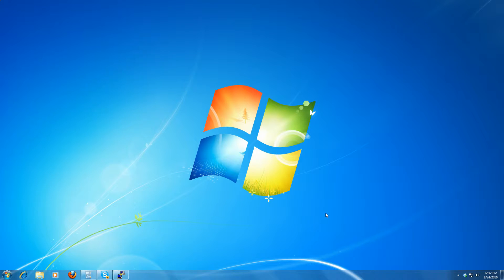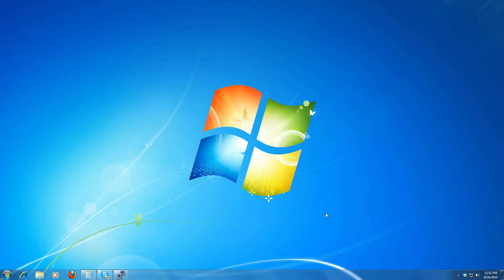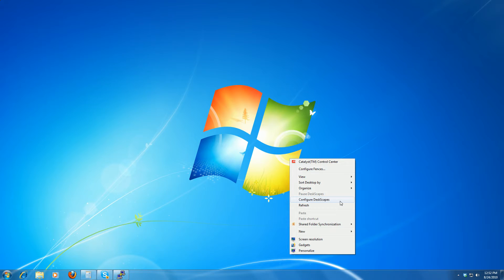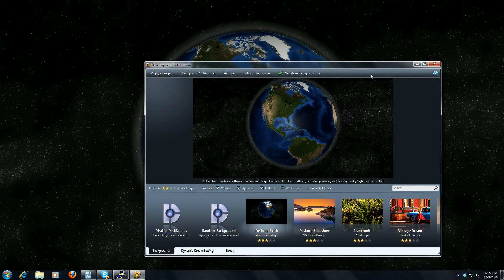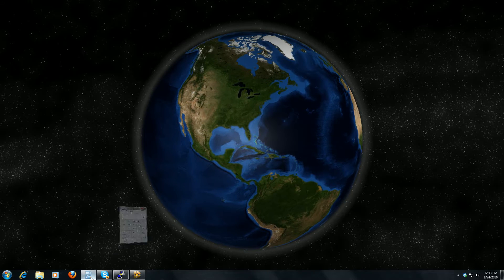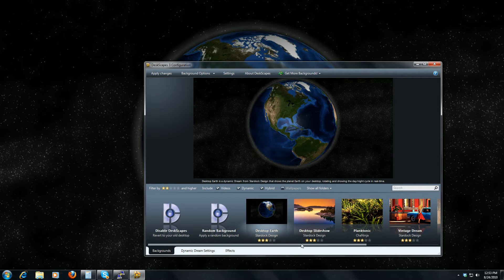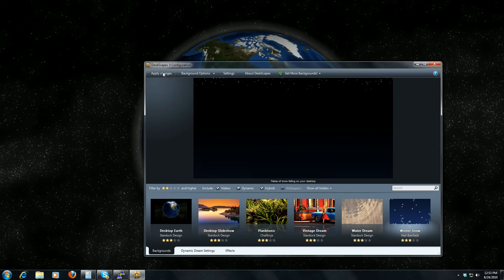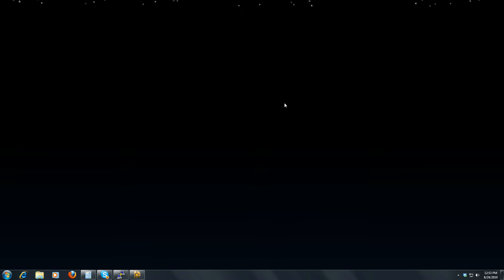Windows 7 Animated Wallpapers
To my dismay, animated wallpapers and even extras were left out of Windows 7 Ultimate. No doubt the calls from Windows Vista Ultimate users running integrated graphics cards probably prompted them to remove this feature in Windows 7. Stardock was rumored to have a heavy hand in Microsoft desktop theme engine design several times over. Is it any wonder, then, that we see the Windows Vista DreamScape feature re-introduced as DeskScape? I take a brief look at this feature, which provides animated wallpapers in Windows 7. Fun to take a look at.